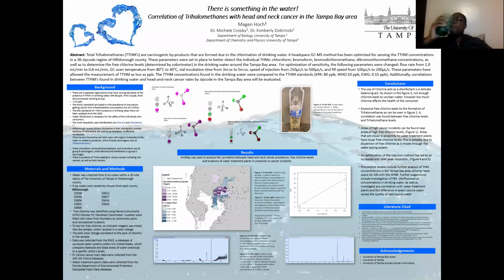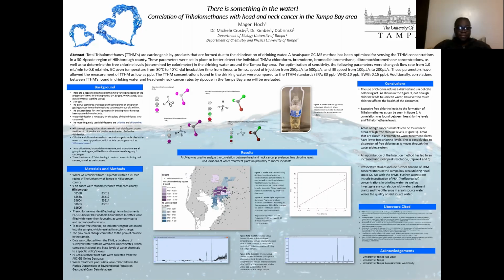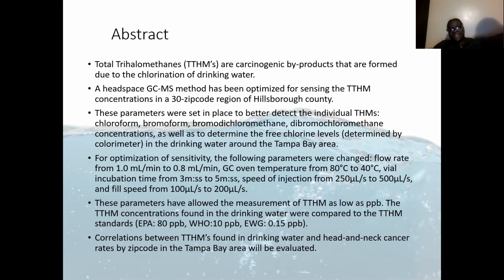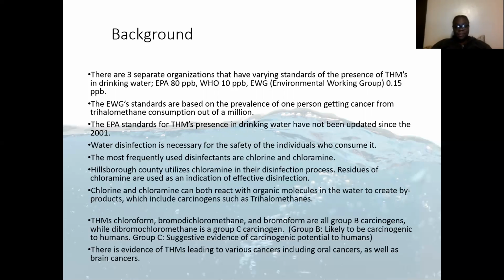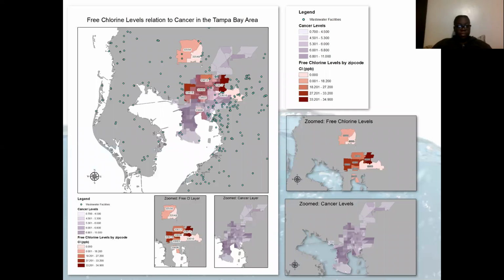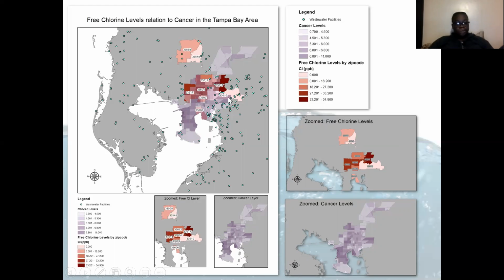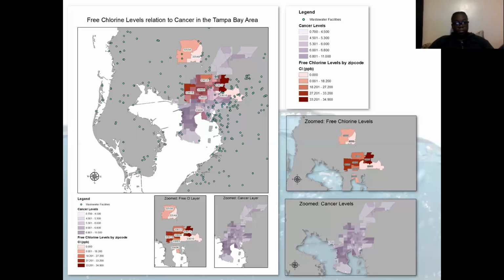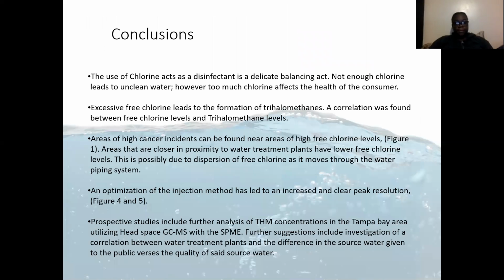The University of Tampa- There is Something in the Water! Correlation of Trihalomethanes and Cancer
Total Trihalomethanes (TTHM’s) are carcinogenic by-products that are formed due to the chlorination of drinking water. A headspace GC-MS method has been optimized for sensing the TTHM concentrations in a 30-zipcode region of Hillsborough county. These parameters were set in place to better detect the individual THMs: chloroform, bromoform, bromodichloromethane, dibromochloromethane concentrations, as well as to determine the free chlorine levels (determined by colorimeter) in the drinking water around the Tampa Bay area.  For optimization of sensitivity, the following parameters were changed: flow rate from 1.0 mL/min to 0.8 mL/min, GC oven temperature from 80°C to 40°C, vial incubation time from 3m:ss to 5m:ss, speed of injection from 250µL/s to 500µL/s, and fill speed from 100µL/s to 200µL/s. These parameters have allowed the measurement of TTHM as low as ppb. The TTHM concentrations found in the drinking water were compared to the TTHM standards (EPA: 80 ppb, WHO:10 ppb, EWG: 0.15 ppb). Additionally, correlations between TTHM’s found in drinking water and head-and-neck cancer rates by zipcode in the Tampa Bay area will be evaluated.